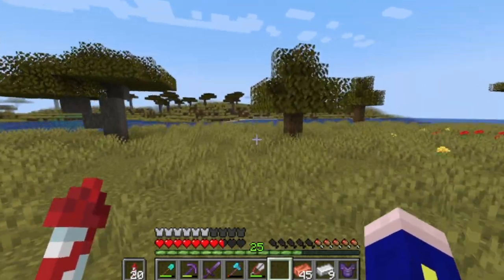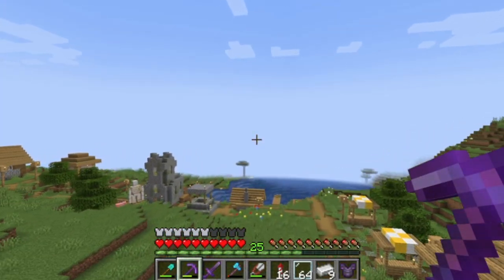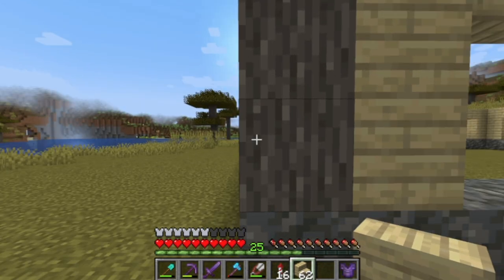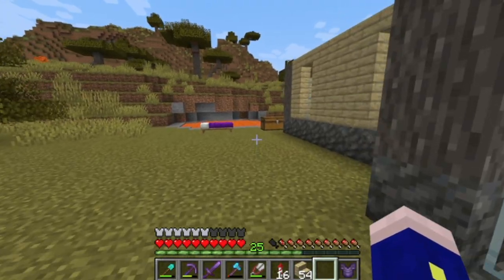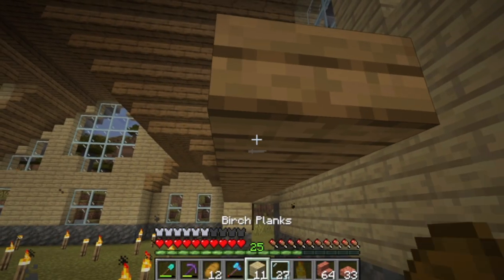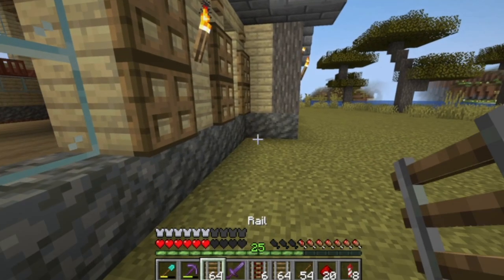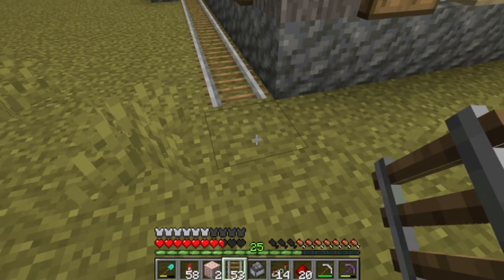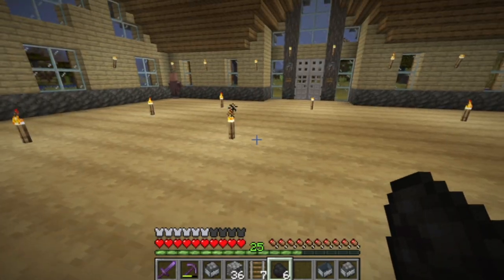Humble Little House | Kreelandia #34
Hey guys! Jay here, and welcome back to another episode of Kreelandia! This is episode 34, and in this video, we prep a little house for villagers for Minecraft 1.21!

Platform: PC
Version: Java
Update: 1.20.1
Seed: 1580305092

-Clark
-Danny
-Dry Hands
-Haggstrom
-Key
-Living Mice
-Mice on Venus
-Minecraft
-Subwoofer Lullaby
-Sweden
-English Country Garden
* "Evil Incorporated Jingle" from Phineas and Ferb

~S**t nobody gives a dam about~
Will this actually help it in the algorithm? Guess we'll find out, lol.